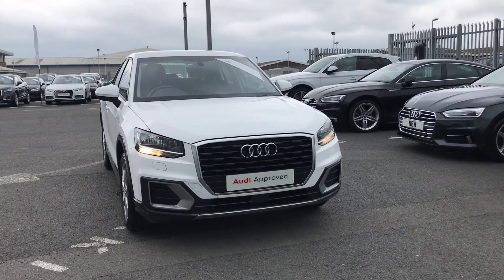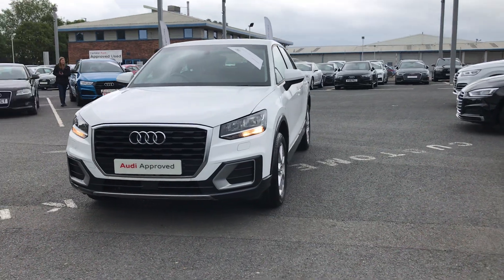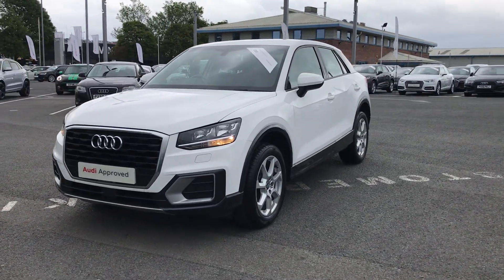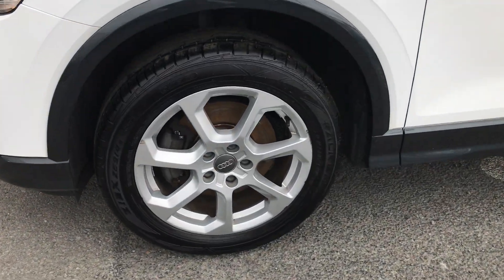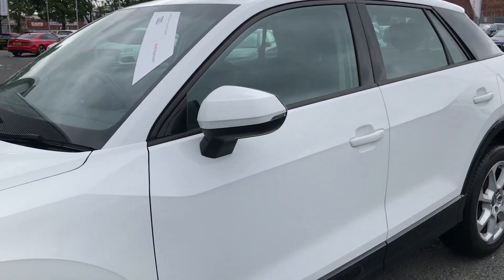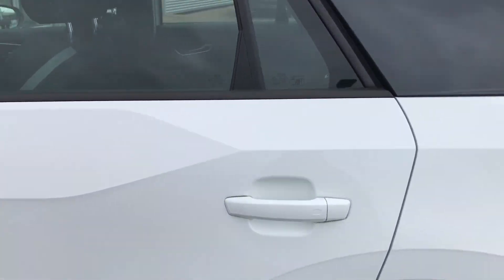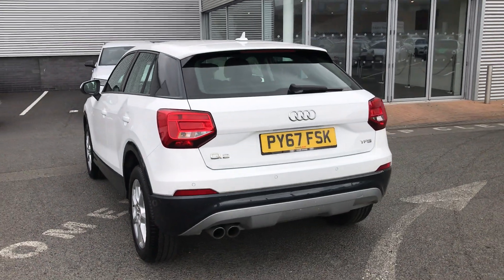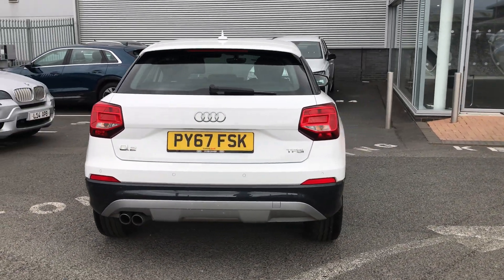Approved used Q2 for sale at Carlisle Audi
Approved used Q2 Sport 1.4 TFSI Cylinder on demand 150 PS 6 Speed